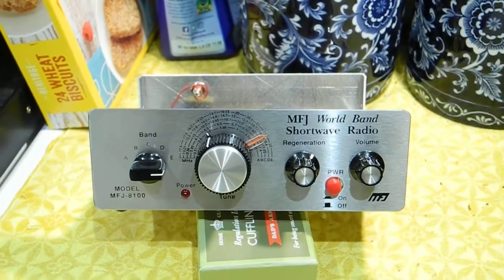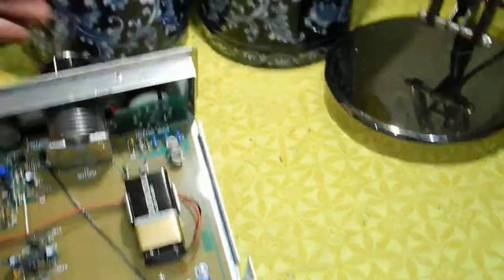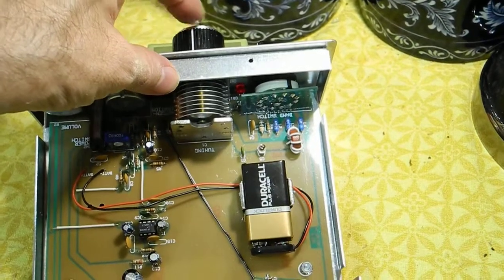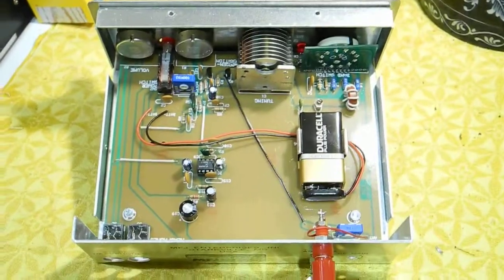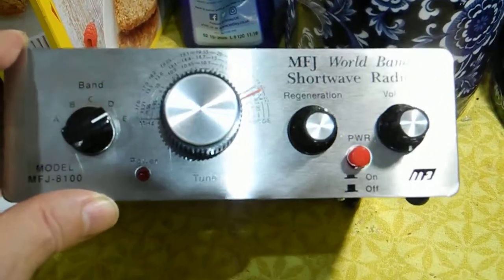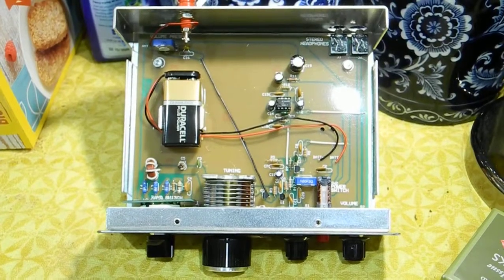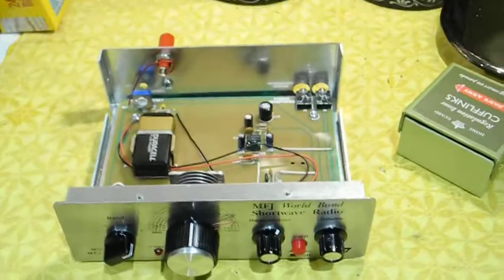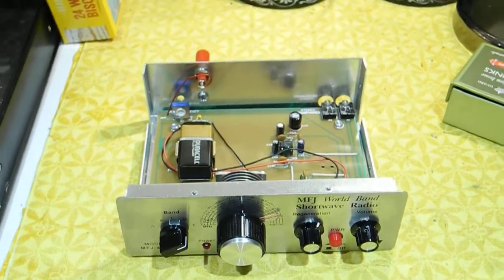MFJ 8100K SHORT WAVE RADIO KIT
got this on ebay built as new,as the guy who made it died,
well put together,works but a bit shit.
needs more work and a major revamp.

jeff m0prf .. ps will i keep it i have no way of knowing..
interesting kit just dont expect to much.